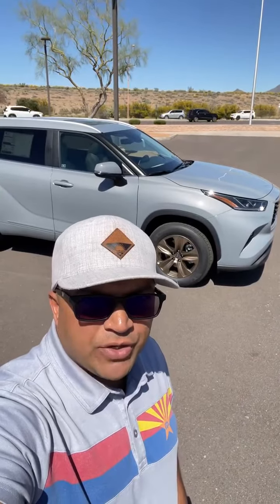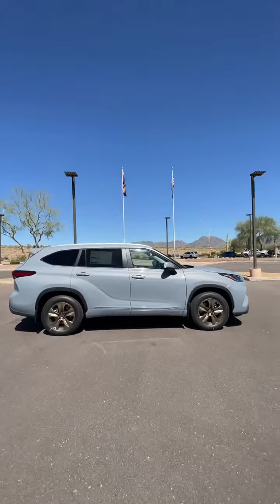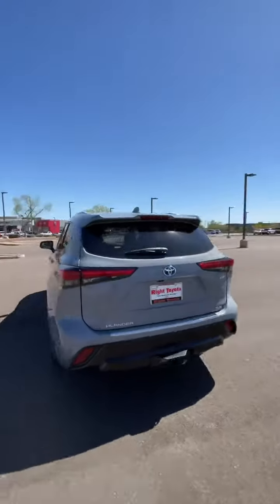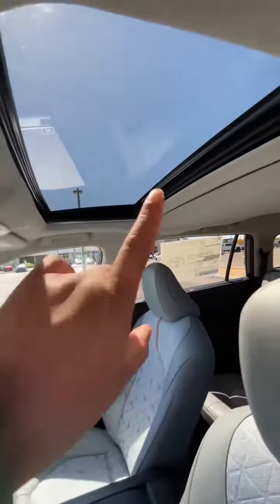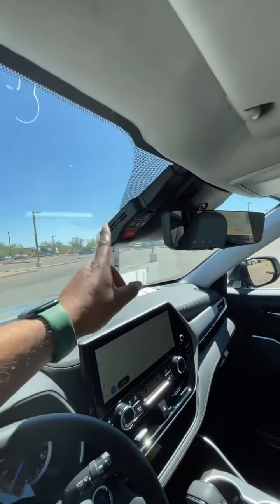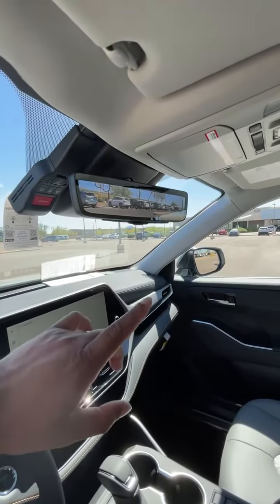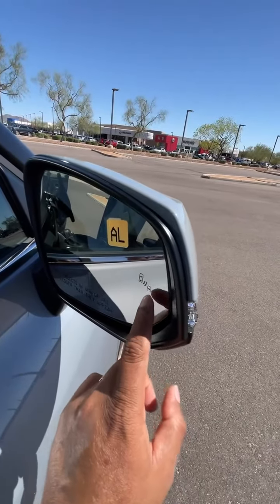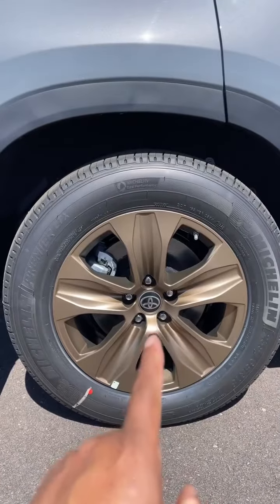Walk around of 2023 Toyota Highlander XLE Hybrid Bronze edition